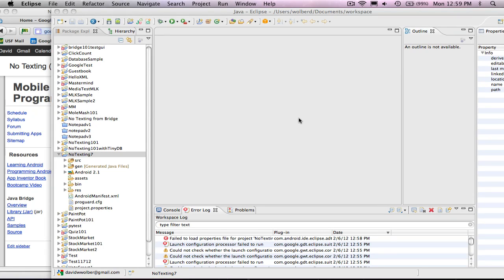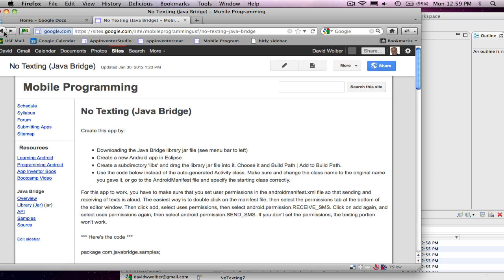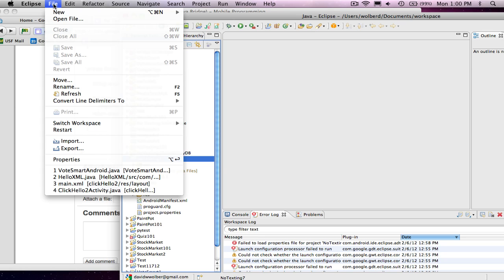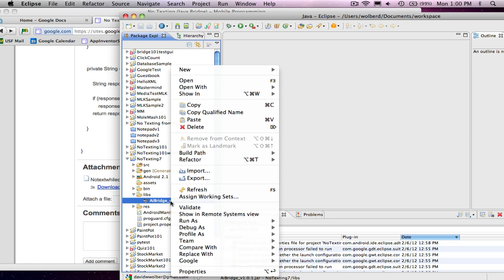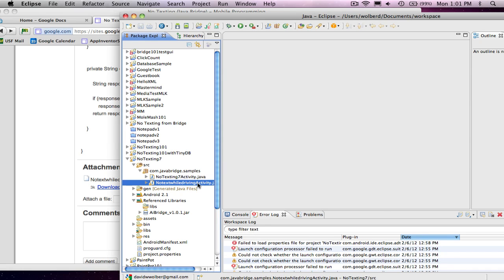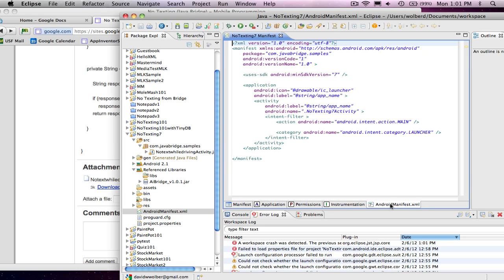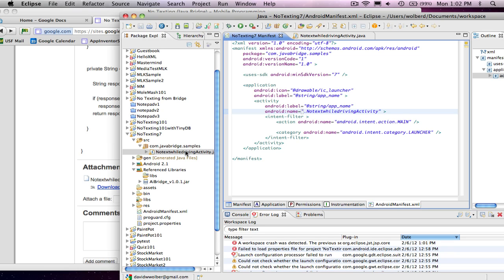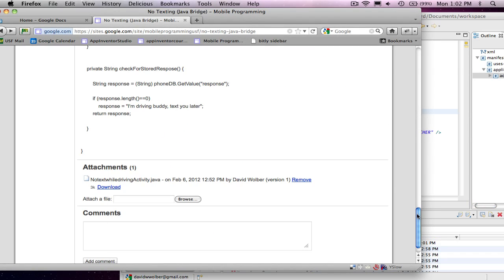Build "No Texting While Driving" with App Inventor Java Bridge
A screencast showing how to build an SMS app with the App Inventor Java Bridge library in Eclipse